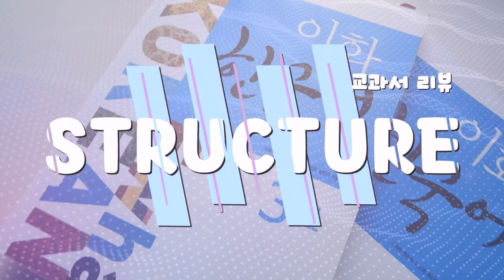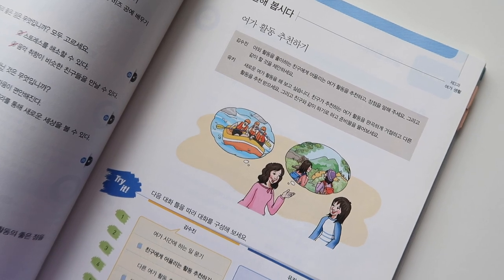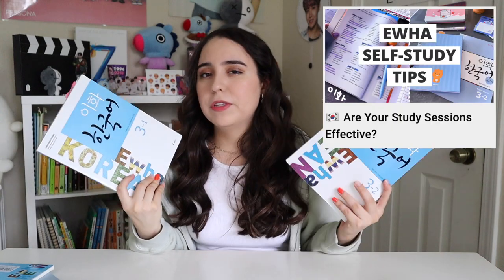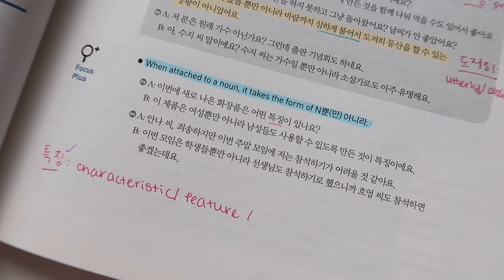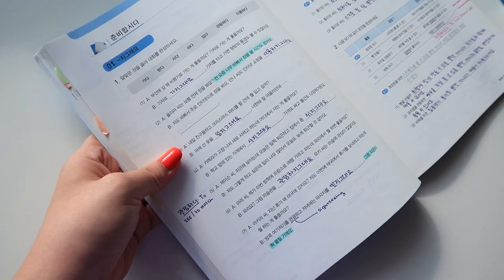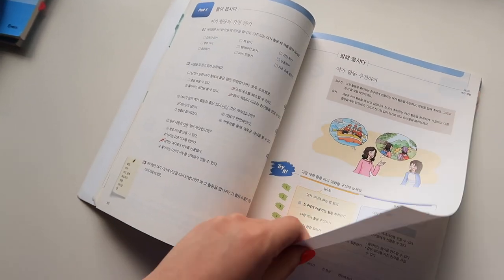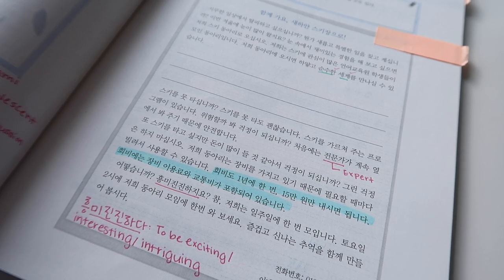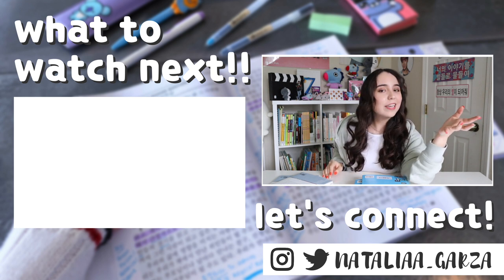is it good for self-study? // ewha 3급 review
hey, friends~ i'm finally reviewing ewha level 3~ AKA the intermediate 1 textbook in the Ewha Korean textbook series~

Amazon
↳ 3-1 Textbook
↳ 3-1 Workbook
↳ 3-2 Textbook
↳ 3-2 Workbook

안녕하세,유~! 안녕하세요~! Hey, you! It's Natalia and I'm here to encourage you to believe in your ability to learn Korean~!

t u t o r i n g   s e r v i c e s

w e b s i t e s   &   a p p s   (n o t   t u t o r i n g)

Canon EOS M50 (Video Creator Kit)
Canon G7X Mark ii (Video Creator Kit)
Neewer Ring Light Kit:18"/48cm Outer 55W 5500K
SanDisk 128GB Extreme SDXC UHS-I Card
OAproda 2 Pack Fully Decoded NB-13L Battery with Rapid Dual USB Charger
Vanguard Alta Pro 263AP Aluminum Tripod with PH-32 Panhead
Manfrotto PIXI MINI Tripod
Manfrotto PIXI EVO 2 Mini Tripod
Sirui 3T-35 Table Top/Handheld Video Tripod
Editor: iMovie

↳ USA

When did you start learning Korean?
↳ January 2016

What level of Korean do you know?
↳ TOPIK 4 (Upper-Intermediate)

When did you study abroad in Korea?
↳ Spring and fall semesters of 2016

Where did you study in Korea?
↳ Soonchunhyang University

Can you teach me Korean?
↳ No, I don't teach or tutor Korean.